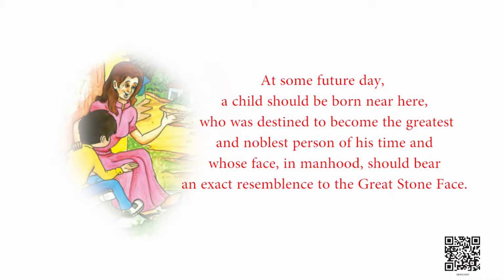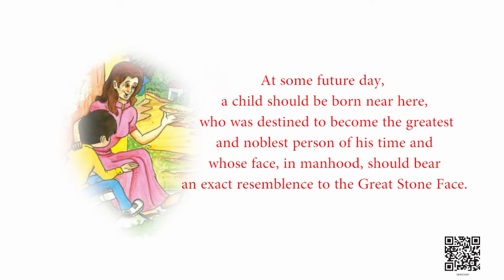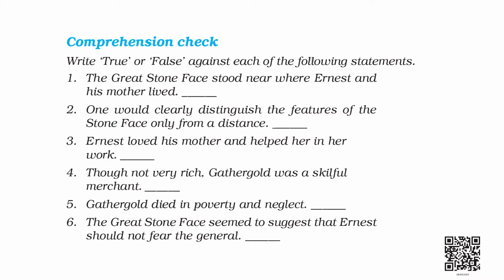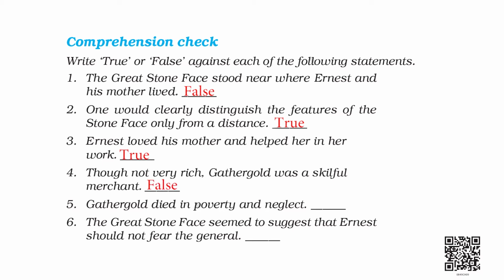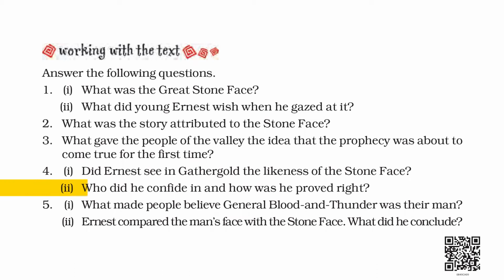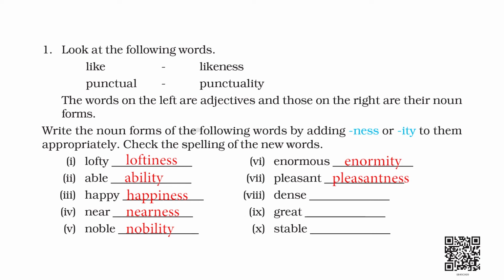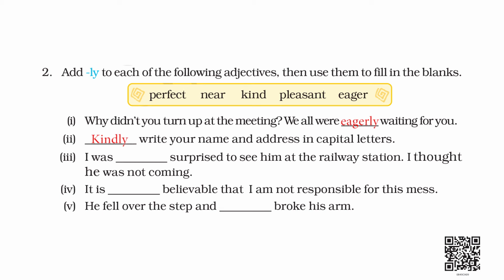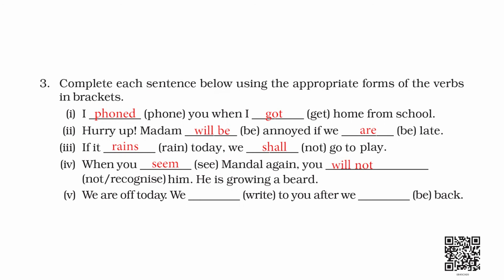Class VIII English Chapter 9 A Great Stone Face I